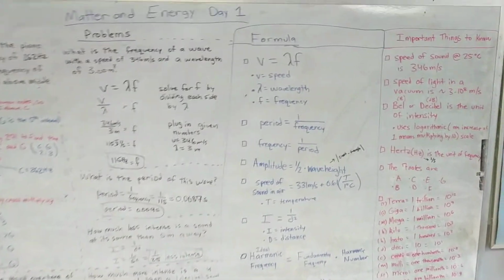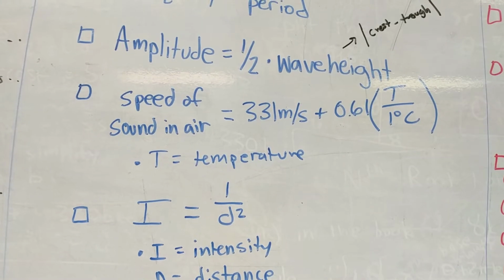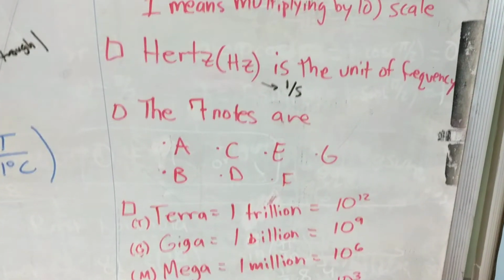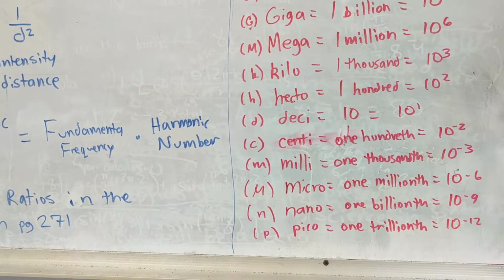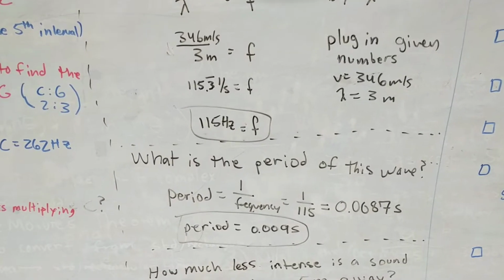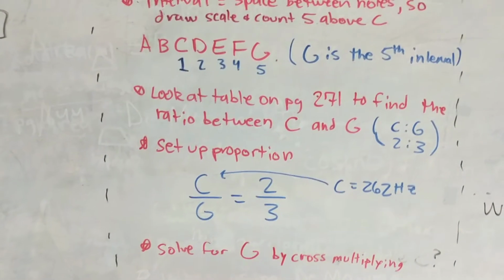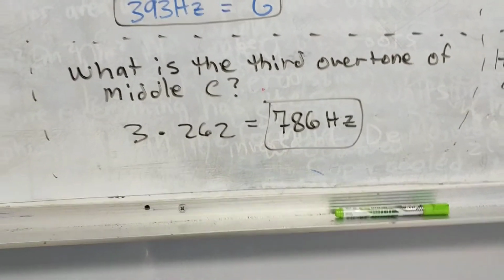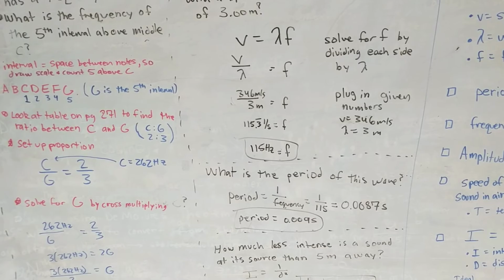9th Science Day 1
Important formula, units, and practice problems